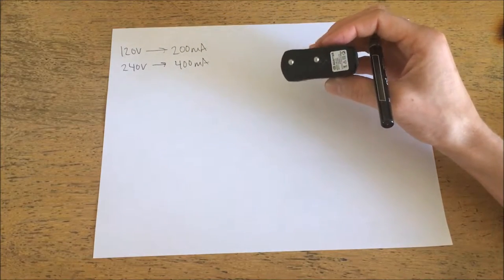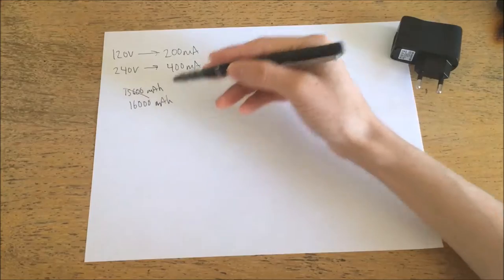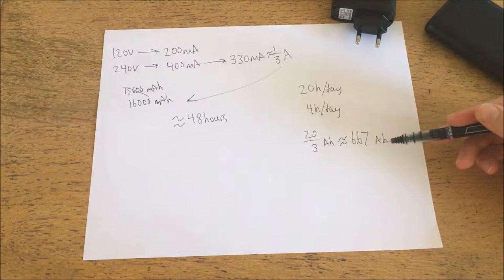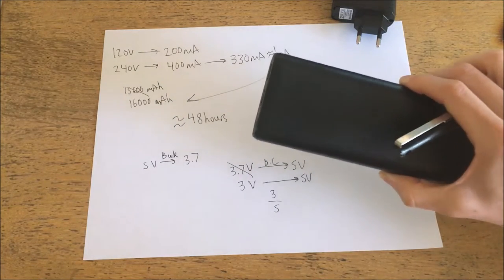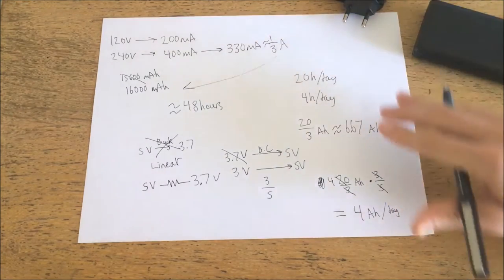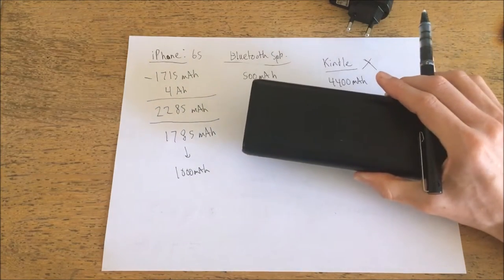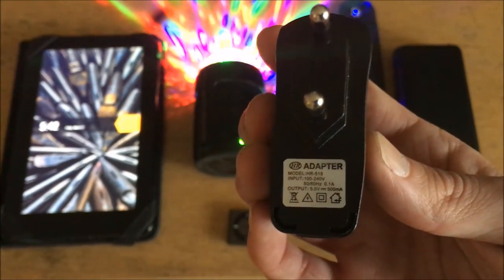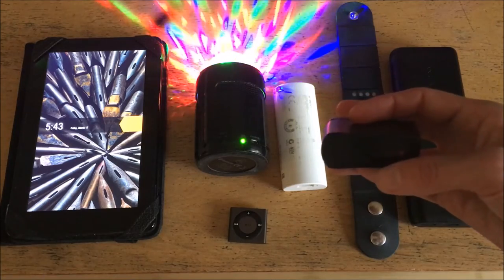EP 25(a) - Powering All My USB Devices with the $0.91 USB Charger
In this video, I'm embarking on a challenge in which I attempt to operate all my USB devices with this charger as the sole source of energy. Although I will be using a power bank to protect the expensive hardware and to provide greater current to my loads, I will exclusively charge this power bank with the $0.91 USB adapter. Every device you see in this video has been fully discharged to 0% state-of-charge, and must be fully replenished to 100% if the challenge is to be considered successful. Will I succeed? Will the charger be reliable? We shall see!

Skip ahead to the results: 20:04

I purchased this charger from an eBay seller called "zong-hk", in case you'd like to buy one.